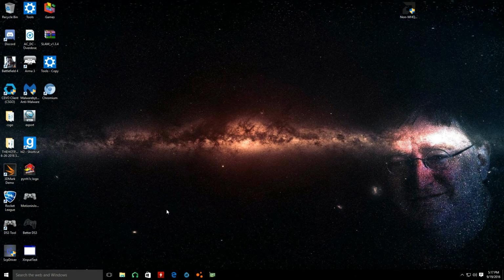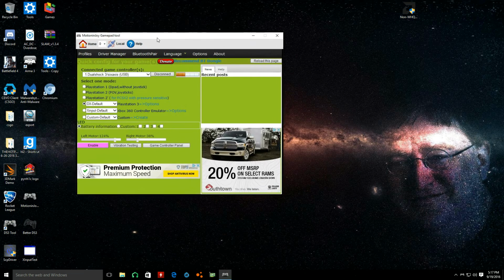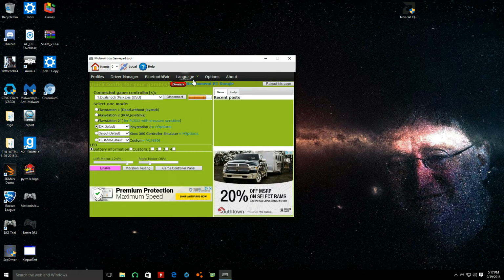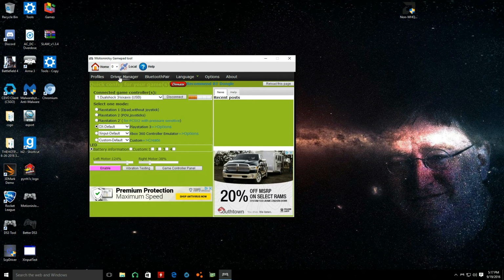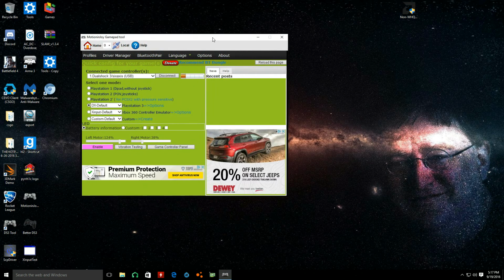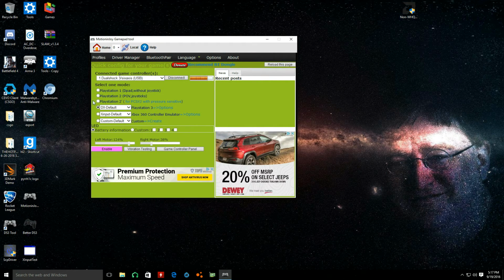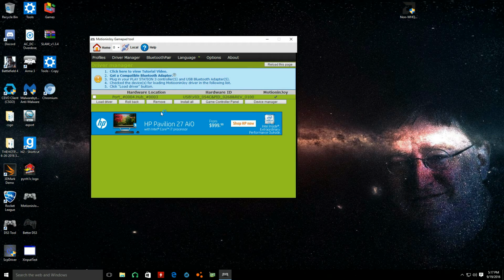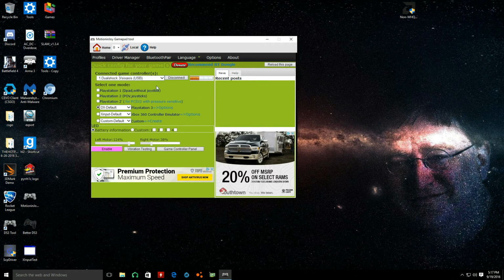How to Connect a PS3 Controller to a PC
This is a quick tutorial on how to easily connect a DualShock3 controller right up to your PC to play games! Many people don't have the money to get a ps4 controller, or switched to PC instead of getting a ps4, or just want to use a ps3 controller! This is a simple guide on doing so without problems.